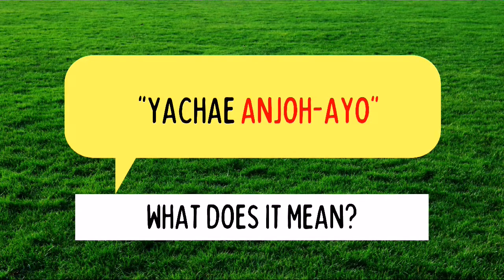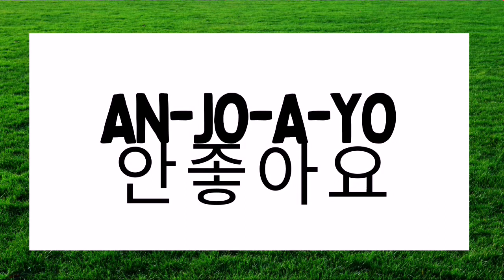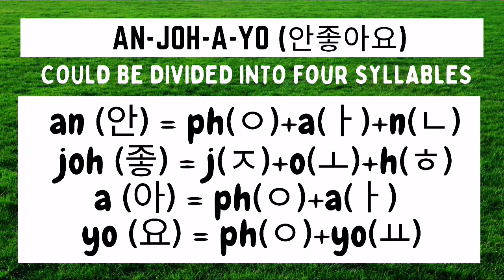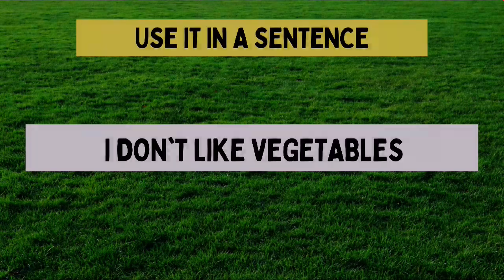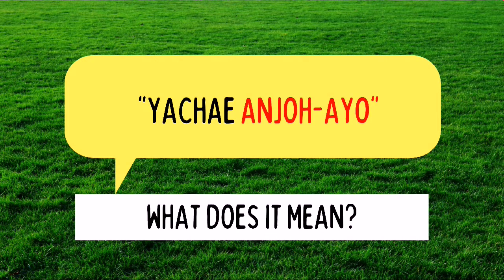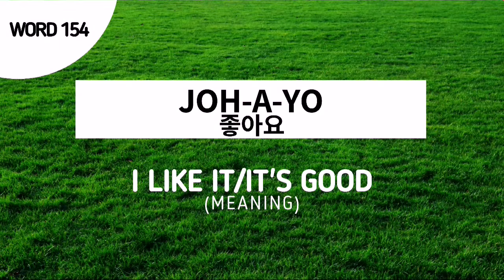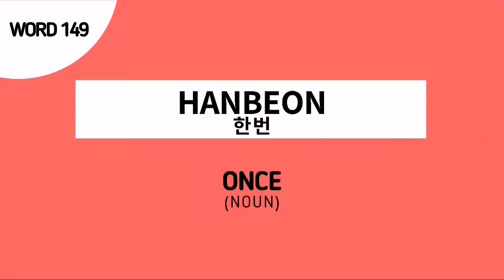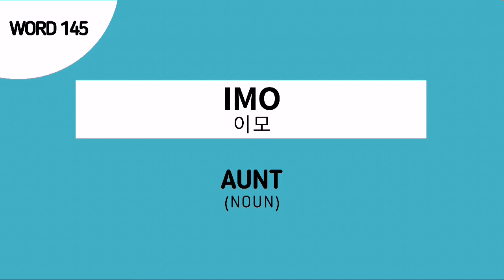Learn Korean | Korean Word No. 155 | ANJOAYO (안좋아요)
ANJOH-AYO | WORD NO. 155 | Learn Korean Language, Learn Korean,  Learn Hangul, Korean Class

hangul alphabet
hangul pronunciation
hangul reading practice
hangul lesson
hangul learning
hangul basic
hangul beginner
hangul book
hangul basic tutorial
hangul consonants
hangul class
hangul day
hangul easy to learn
hangul easy
hangul start
hangul for kids
hangul quiz
hangul handwriting
hangul topik

hangugeo pronunciation
hangugeo tutorial
hangugeo alphabet
hangugeo basic
hangugeo easy to learn
hangugeo intro
hangugeo topik